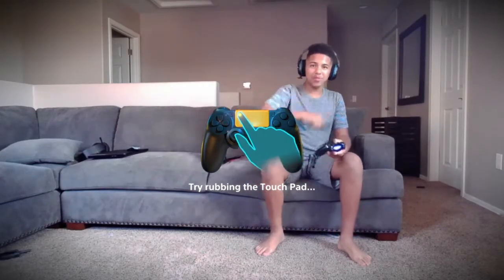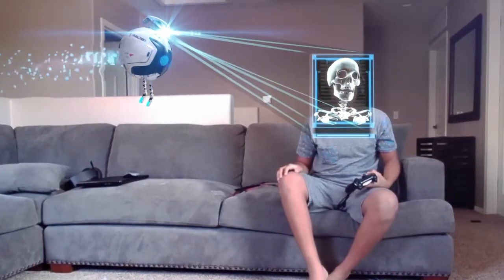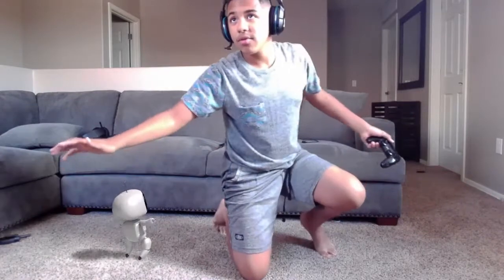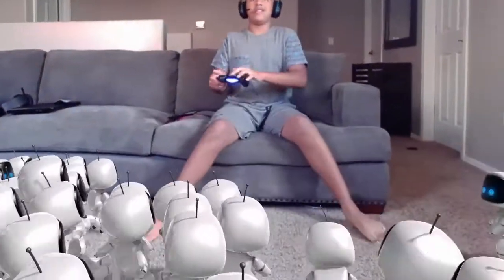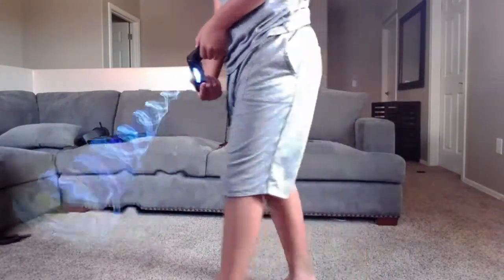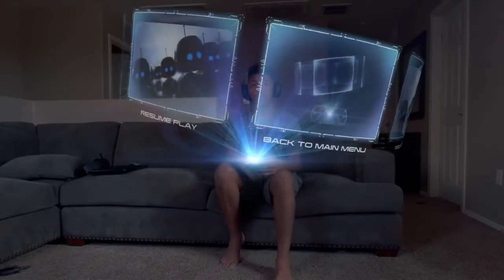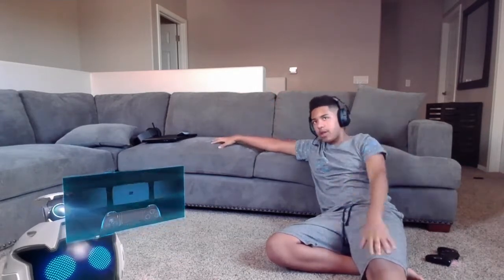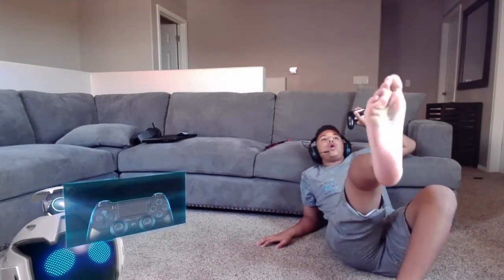This is Fun | the playroom